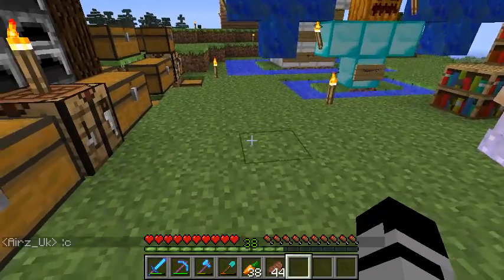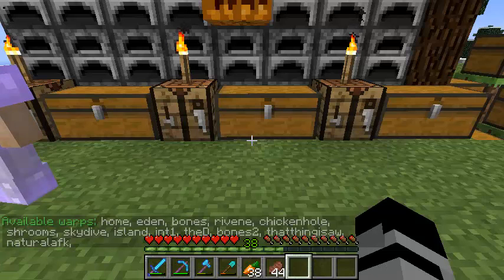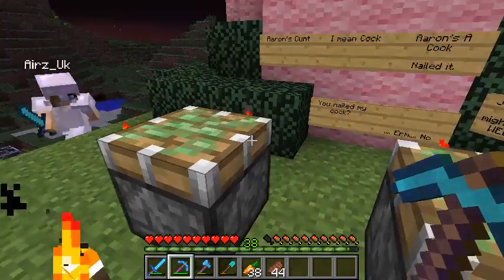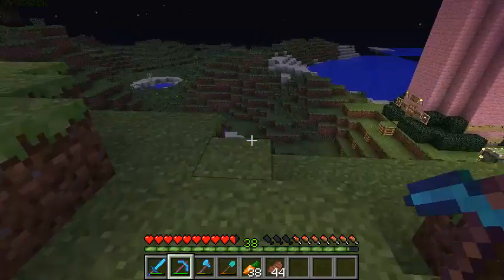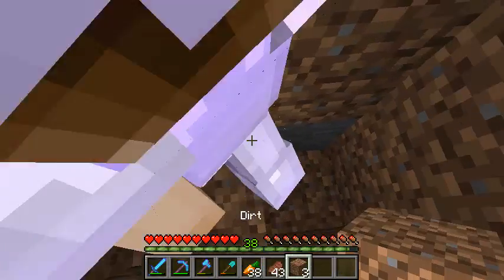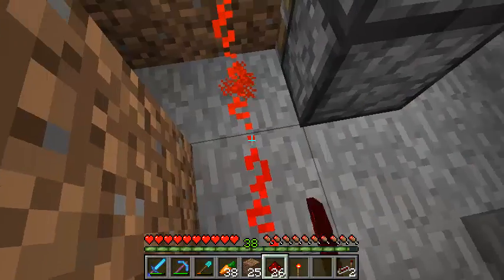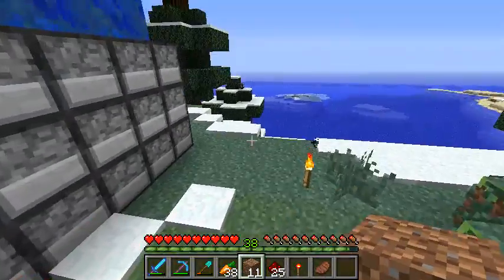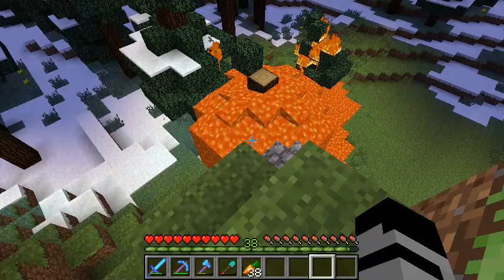M.I.N.E.C.R.A.F.T. (And Joe) Episode 065 - Showcase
'My Indescribable, Near-Epic, Creeper-Ruined Adventure. Featuring Tim (and Joe)' is a free roaming LP without an obvious goal or point. The theme is golems, apparently. There are lots of these kinds of plays out there, and most are just "let's play minecraft" or whomever's "adventure", but that kind of thing.

Whenever you watch any of these types of videos, the first few always suck as nothing ever gets done, or you spend 10 minutes watching someone punch trees. It is for this reason that we have started from episode 51. Approximately 50 episodes worth had been done before anything was recorded. I wouldn't watch that crap again, so I couldn't expect anyone else to. This cuts out all the initial crap and allows us to get started with slightly interesting content.